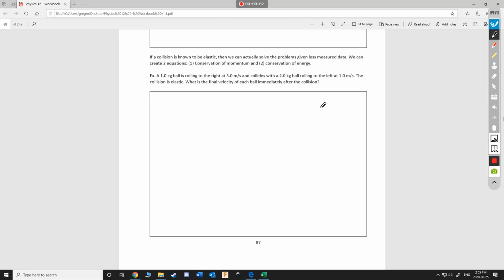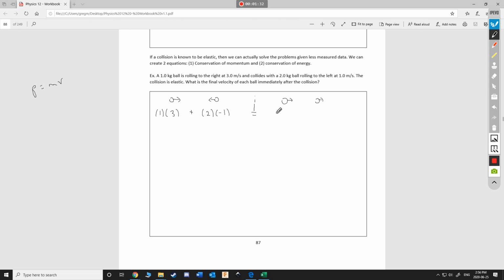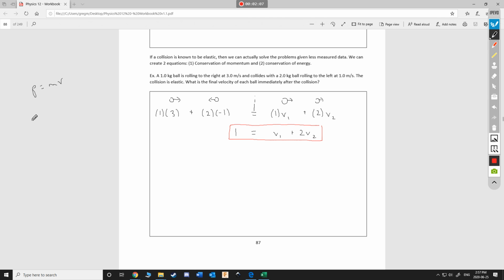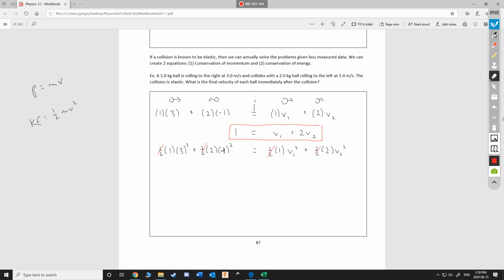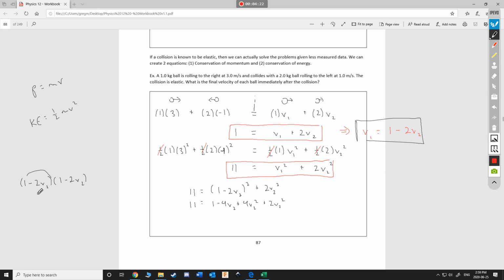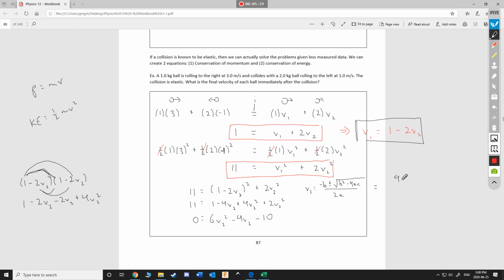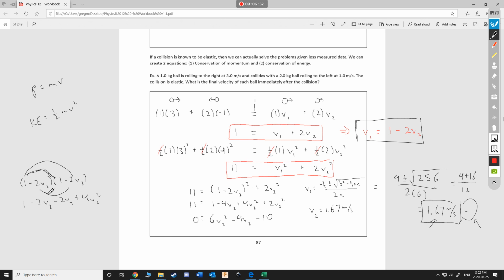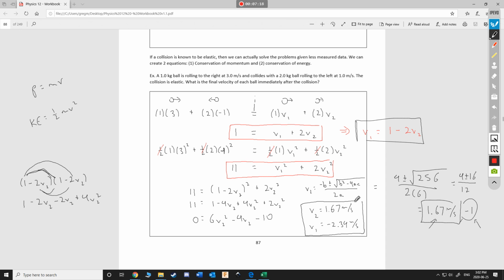U4 Collisions 2 Q5